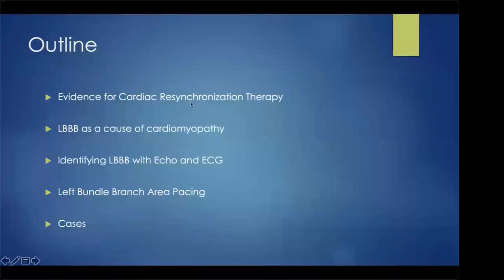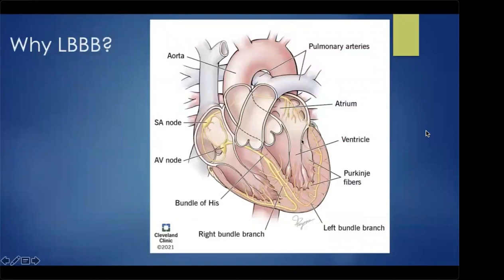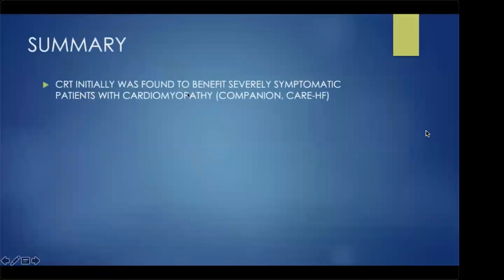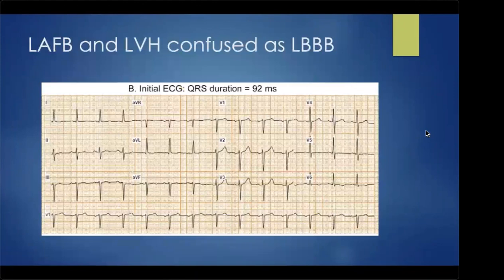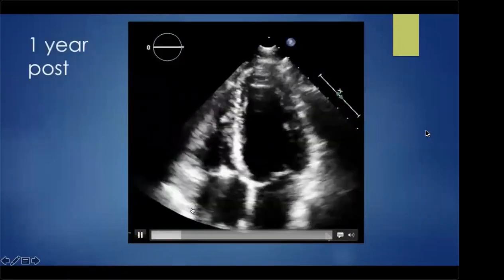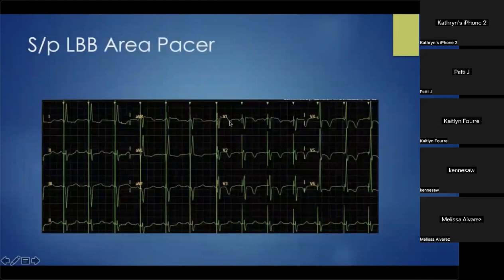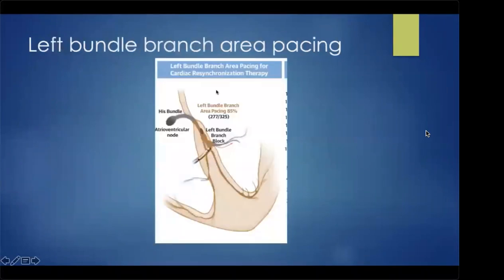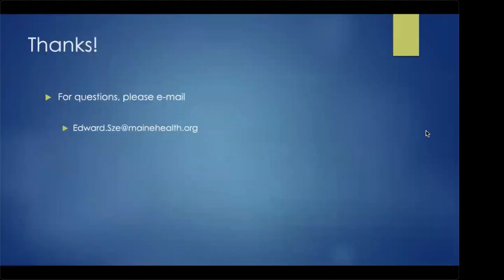CRT with Dr Sze